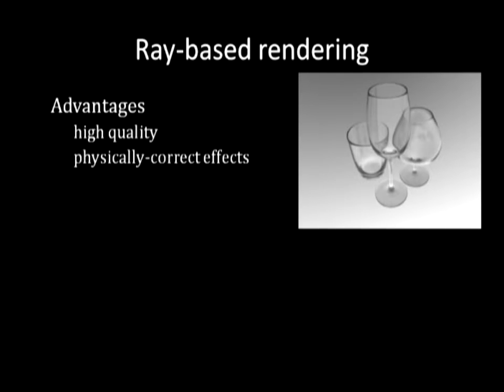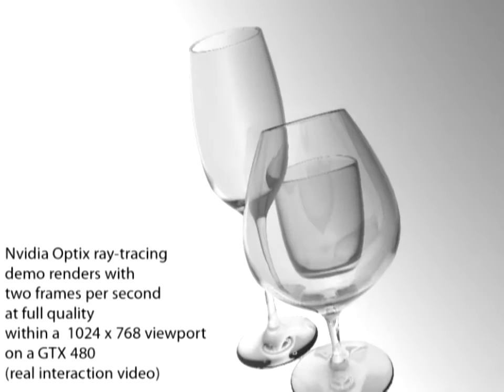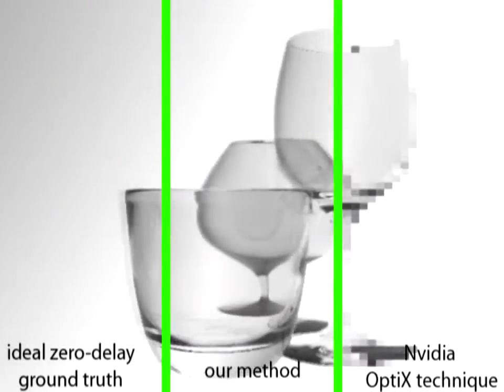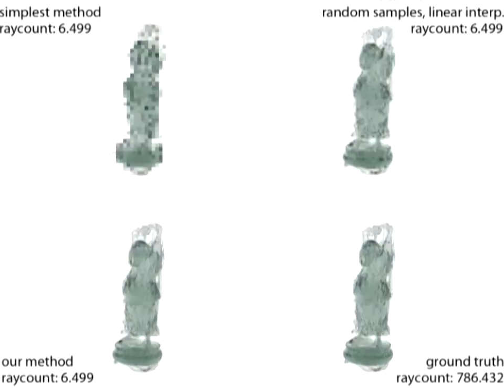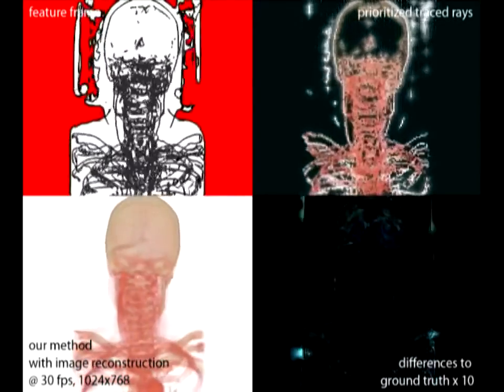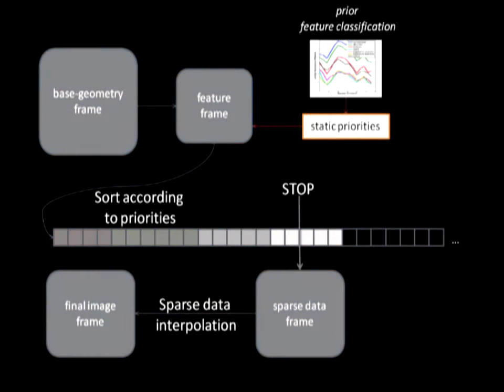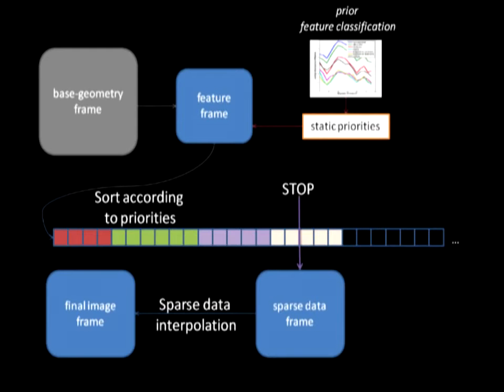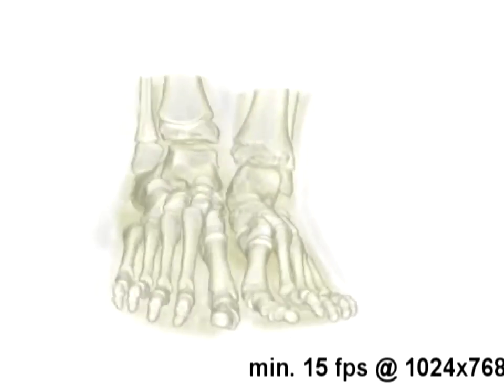Stylization based ray prioritization for guaranteed frame rates